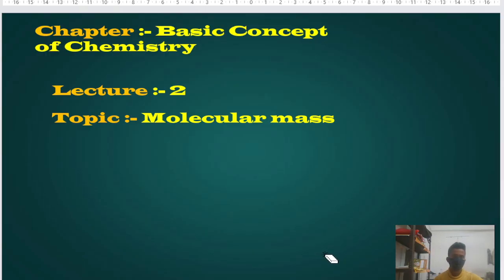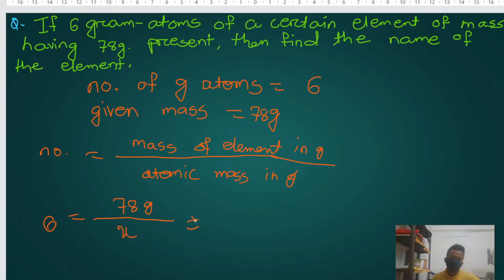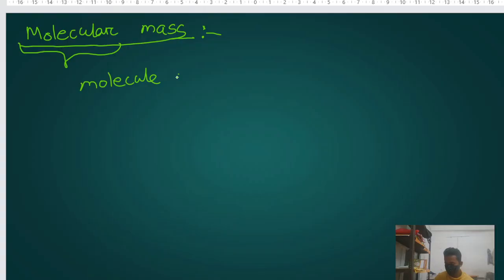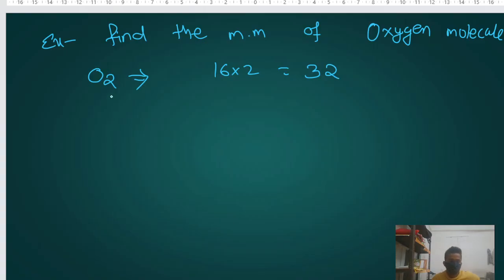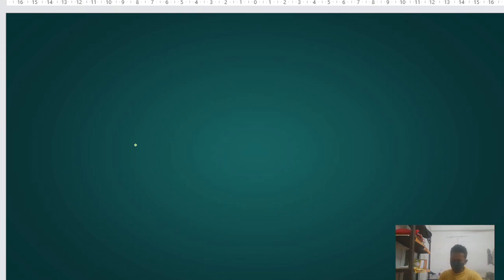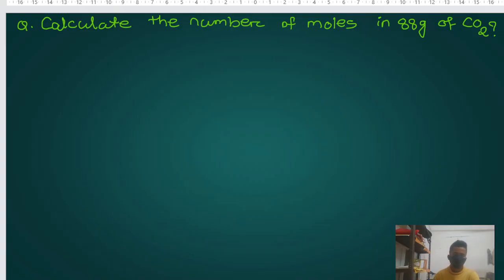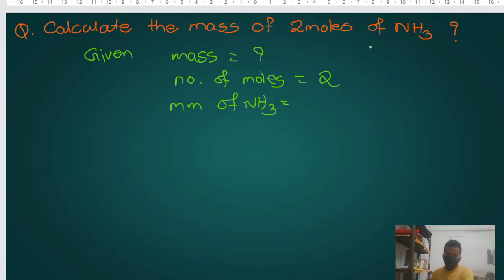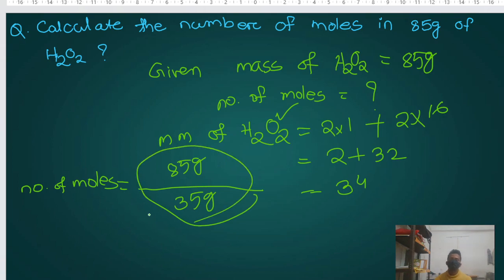BASIC CONCEPT OF CHEMISTRY.LECTURE 2.MOLECULAR MASS.GRAM MOLECULAR MASS.NUMBER OF MOLES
MOLECULAR MASS.
GRAM MOLECULAR MASS.